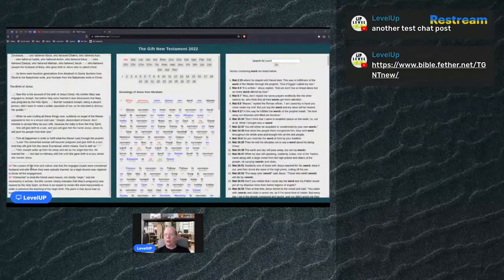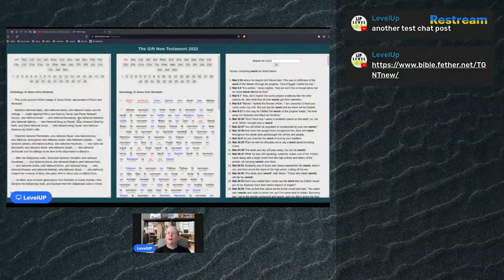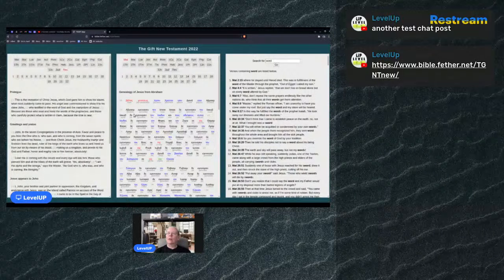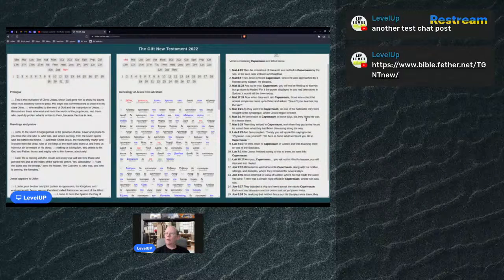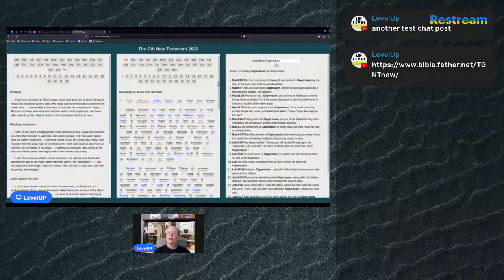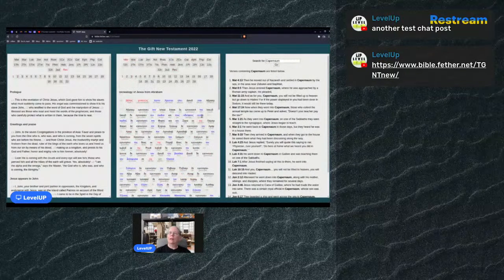Testing Reastream Studio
because sometimes OBS just complicates things